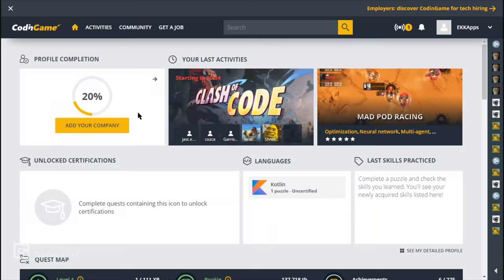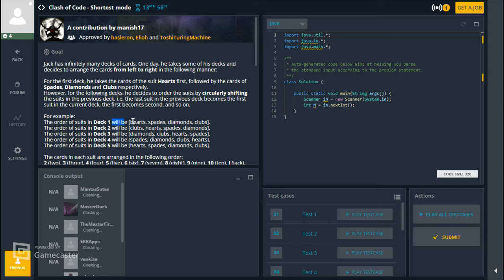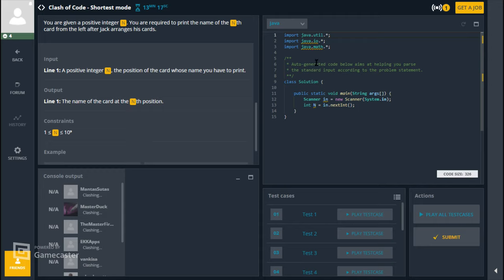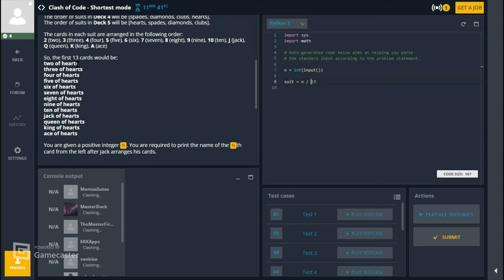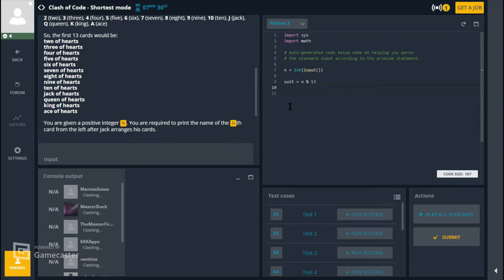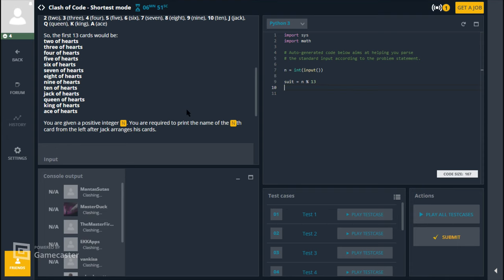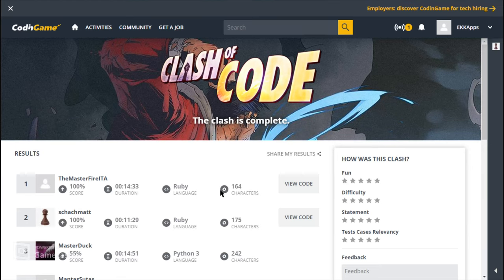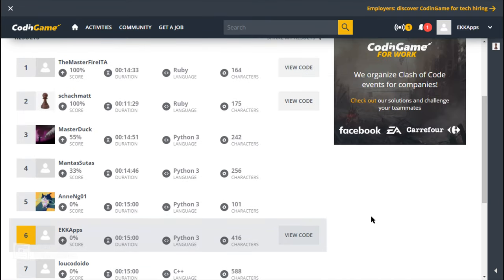Decks of Cards on Clash of Code with CodinGame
Just trying to get back into programming. This was challenging for me since it has been so long.